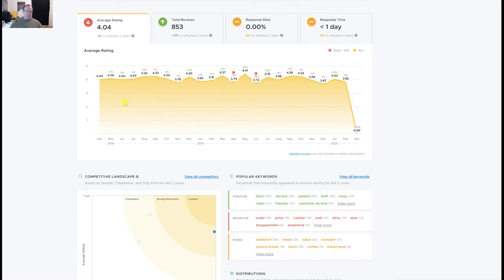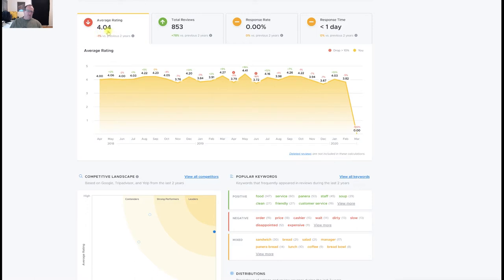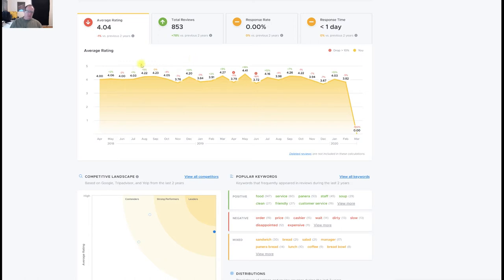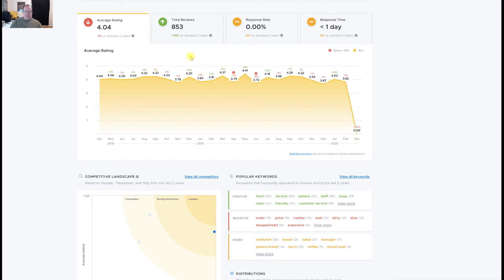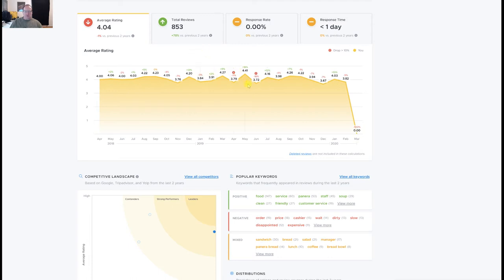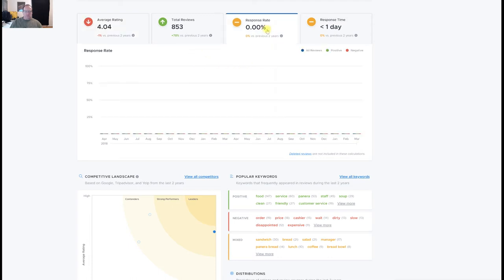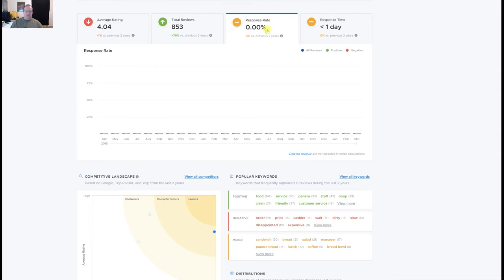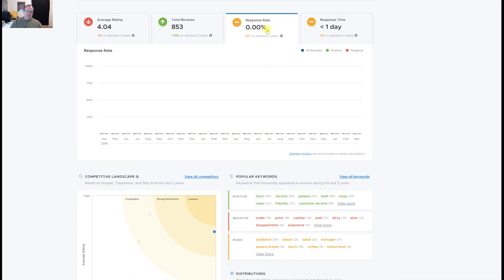Answer every review every time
We are all afraid of what people really think about us. By being afraid we are losing out in the opportunity to really connect with our customers and learn from them. You have to answer every single review posted about your business on every channel.